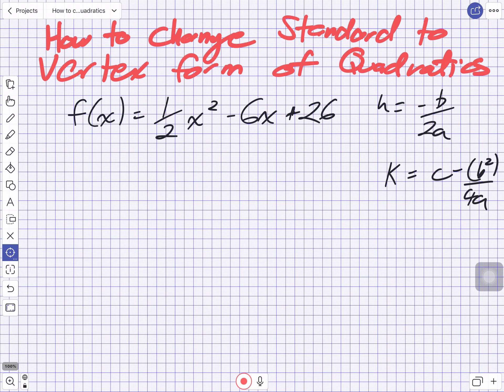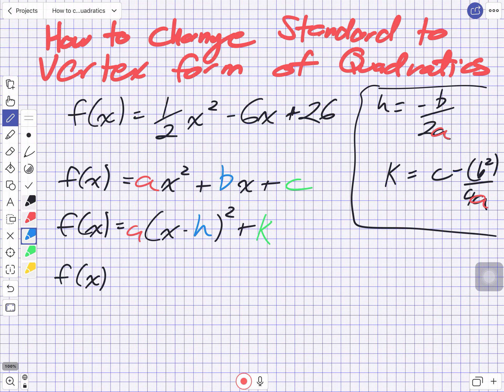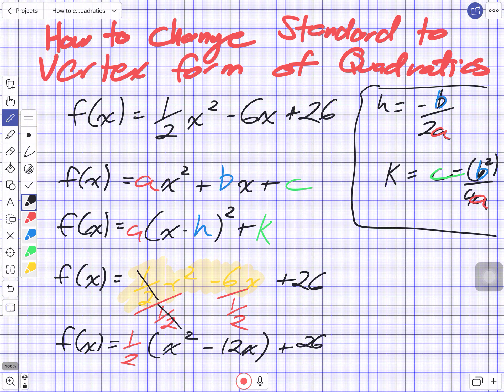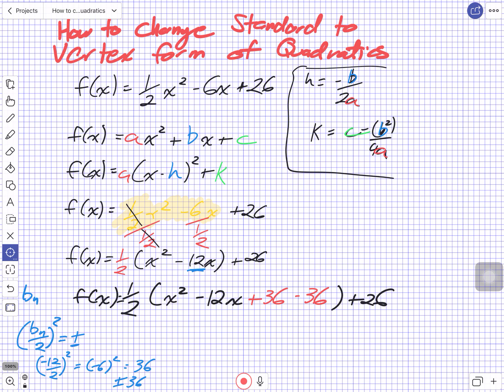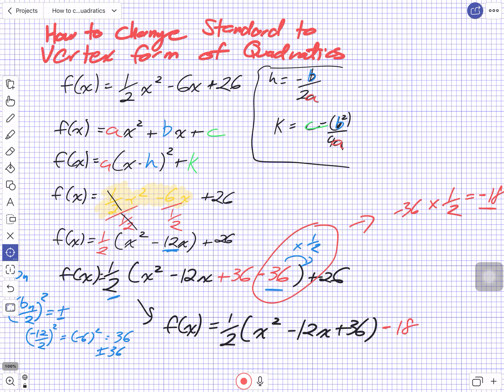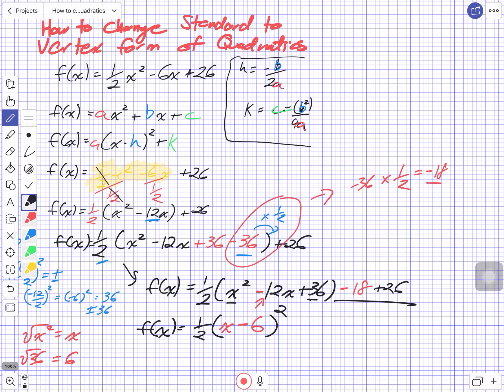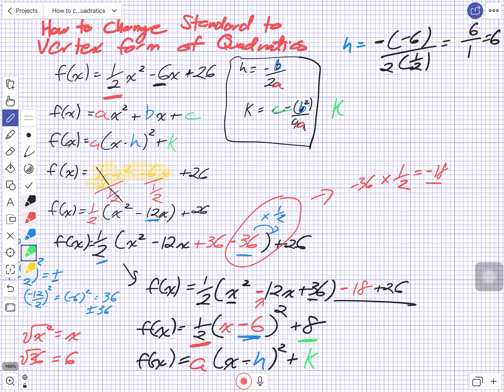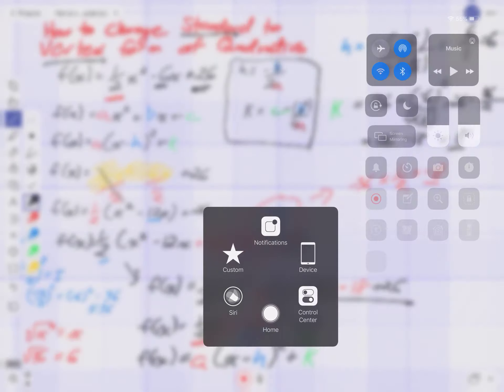How to change Standard Form to Vertex Form of a Quadratic (Grade 11)